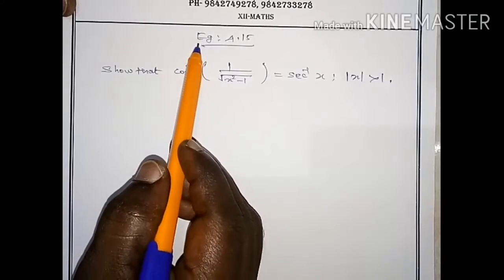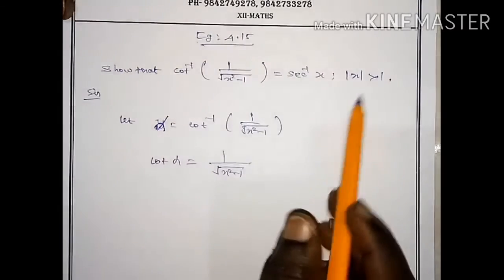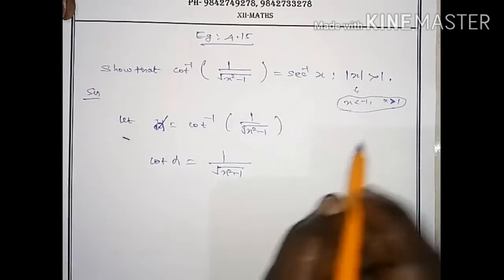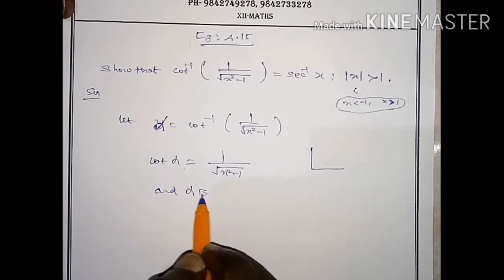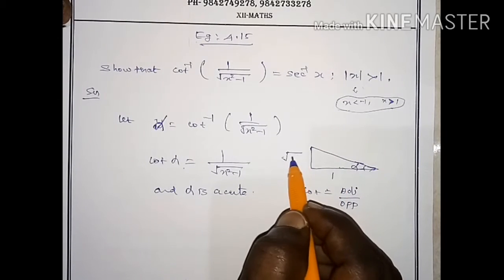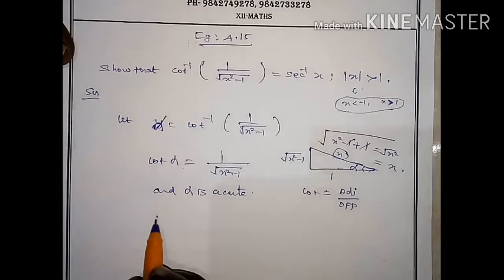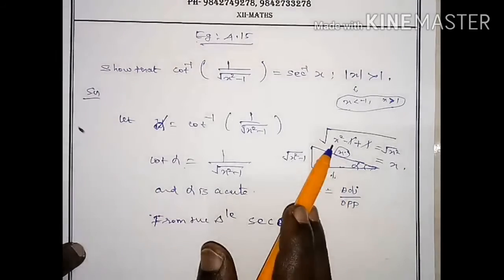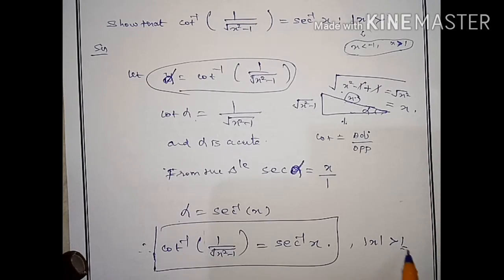XII Maths chapter 4 example 4.15